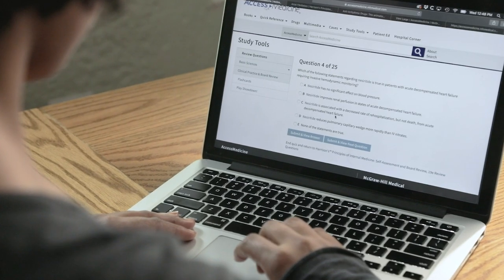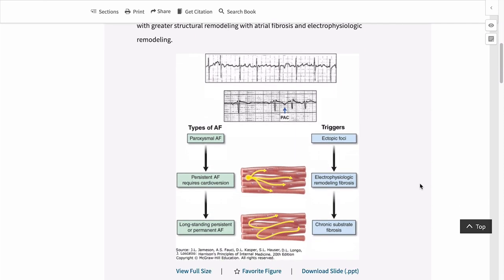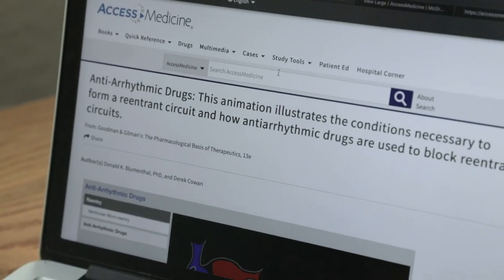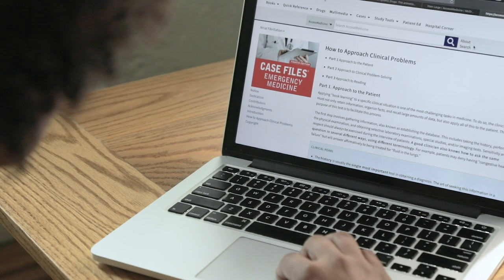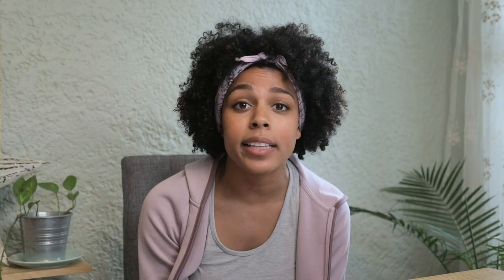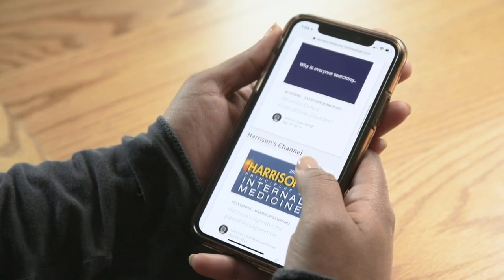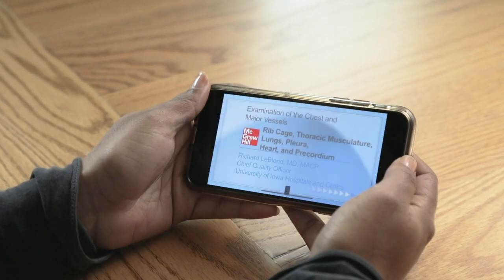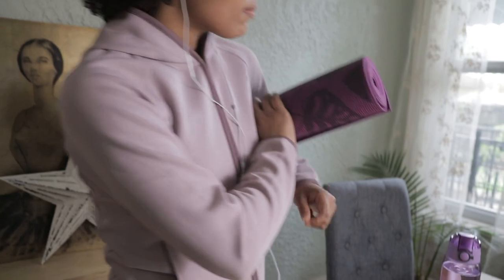A Day in the Life of a Medical Student using AccessMedicine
How does AccessMedicine help you through medical school? Check out this video to find out.

AccessMedicine is loaded with 100+ texts ... AND videos, animations, quizzes, cases, podcasts, and more study tools. Through your medical school library’s subscription you can access all of this at no extra cost to you!

Don't have AccessMedicine?